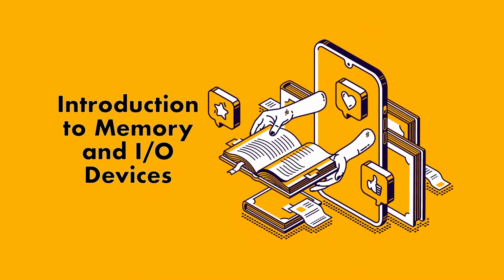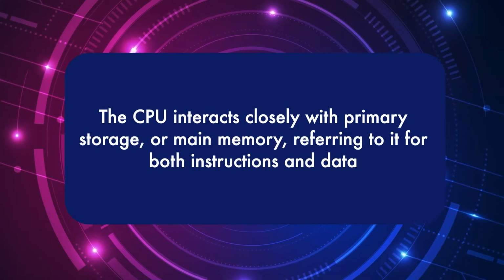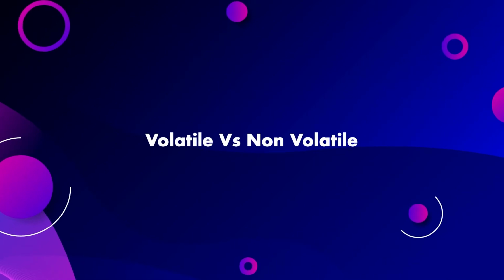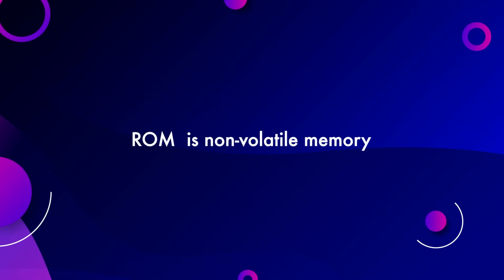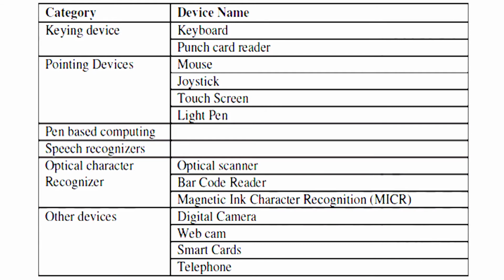Introduction to memory and IO Devices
Subject:Computer science
Course:Fundamentals of Computer System